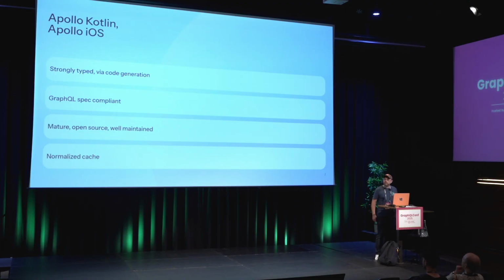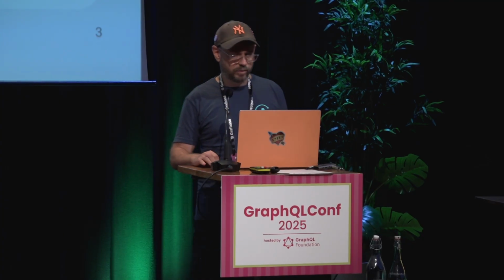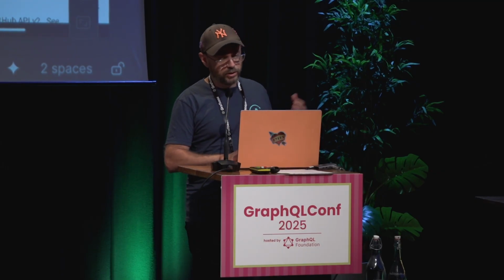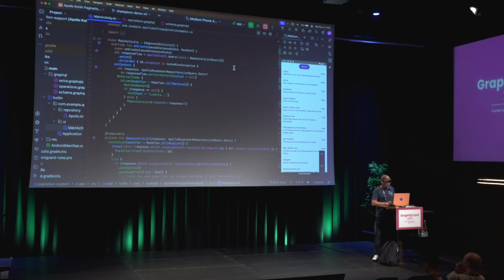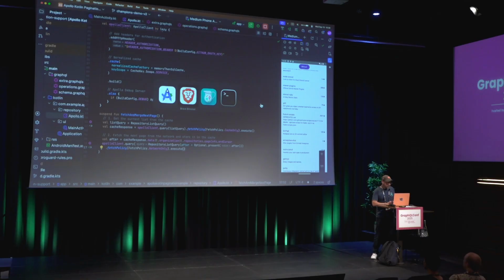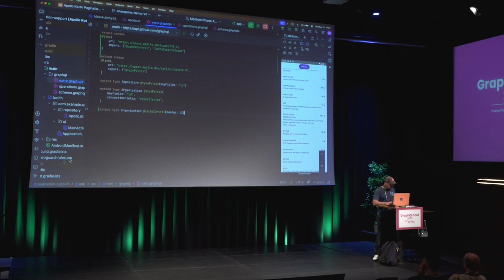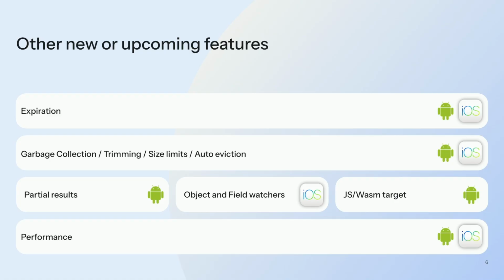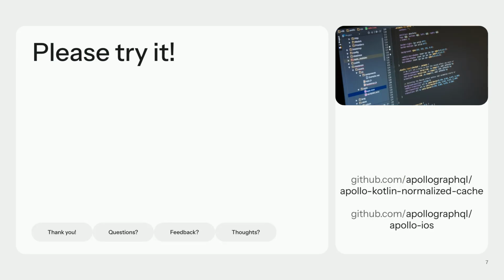Lightning Talk: Next-Generation GraphQL Cache Management in Your Android and iOS Apps - Benoit Lubek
Lightning Talk: Next-Generation GraphQL Cache Management in Your Android and iOS Apps - Benoit Lubek, Apollo GraphQL

Effective caching is essential for building fast, resilient mobile apps especially when aiming for offline-first experiences. Apollo Kotlin and Apollo iOS offer a powerful Normalized Cache component tailored to GraphQL. In this lightning talk, we’ll showcase the latest advancements in both libraries, including support for pagination, cache expiration, and other new features designed to simplify and supercharge cache management on mobile.